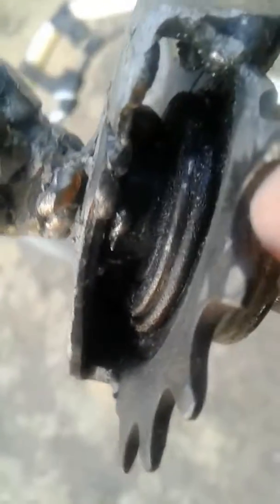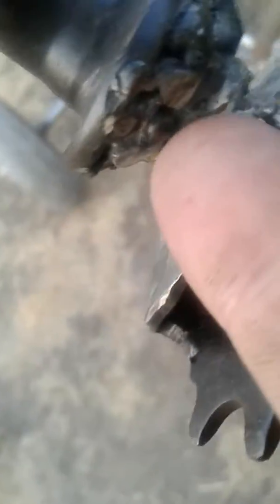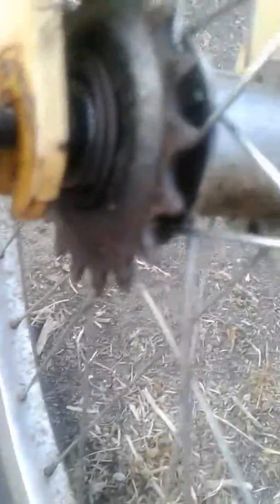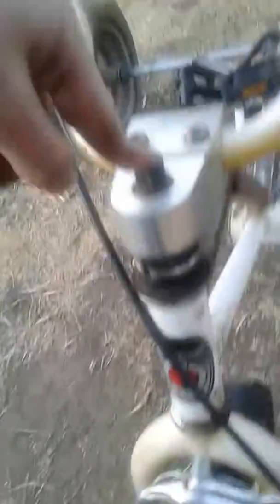Homemade Scrap Trike, Part 5: Well Needed Repairs